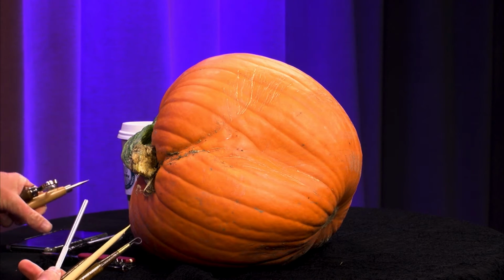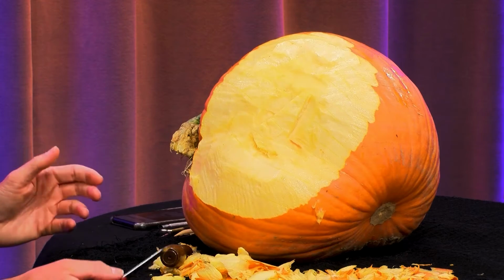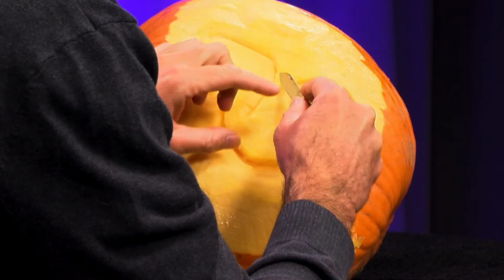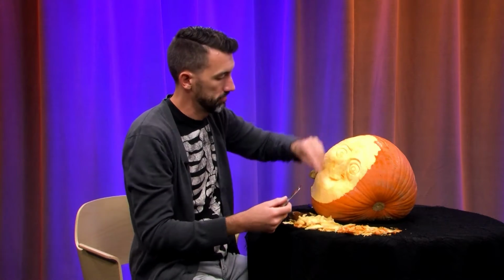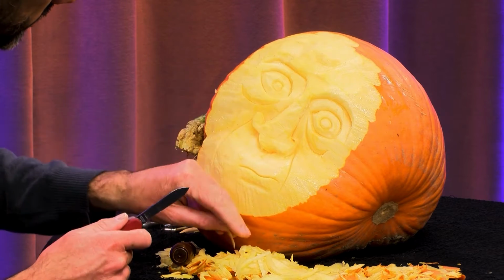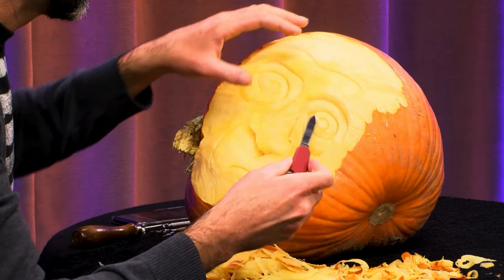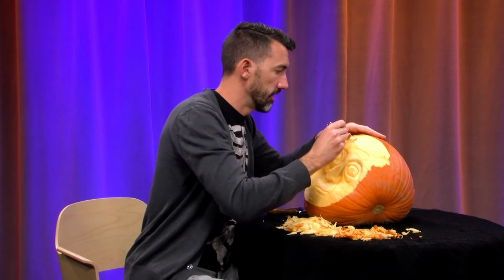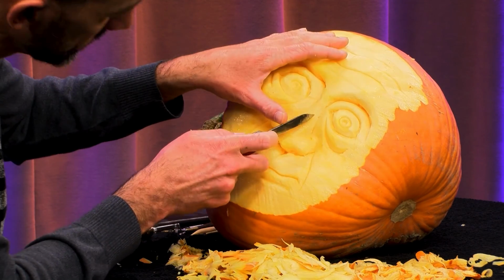3D PUMPKIN CARVING! (tutorial & tips)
Mike Paige joins us to demonstrate 3D pumpkin carving! Follow along or watch to get some great tips on how this process is done.

Mike Paige
Instagram & Facebook: @mikepaigestudios